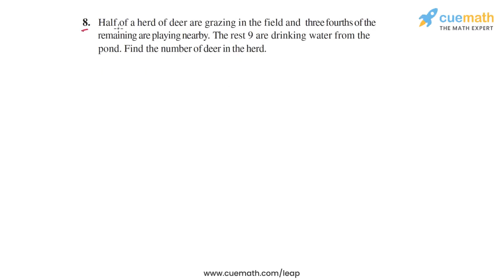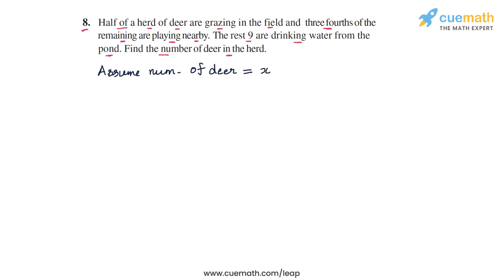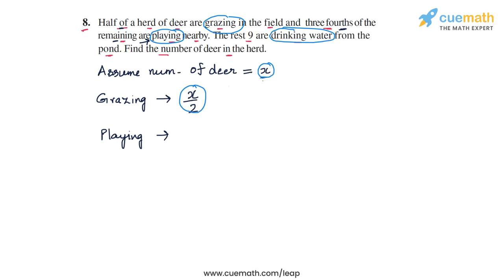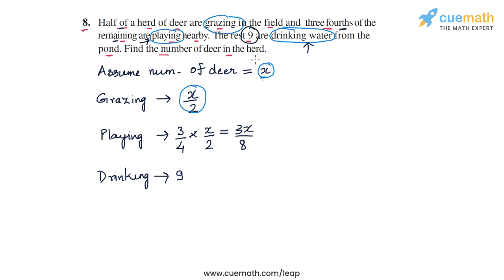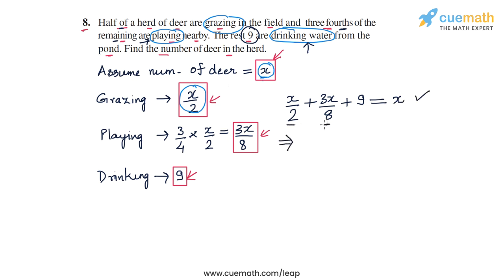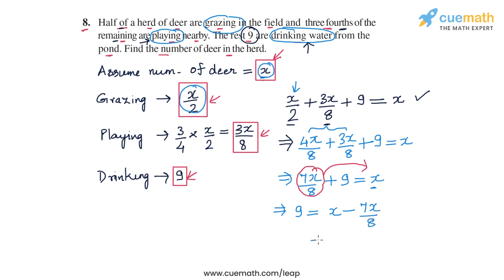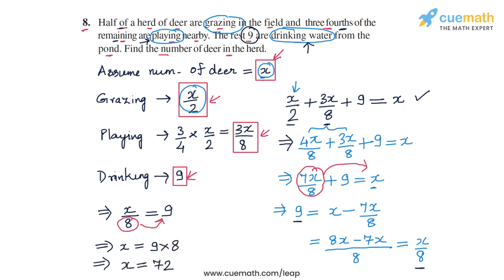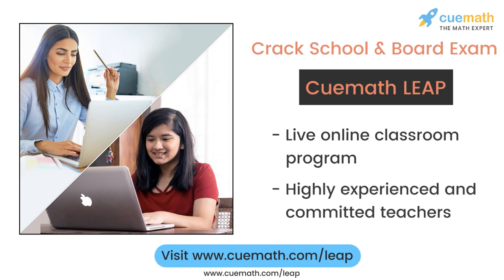Class 8 Chapter 2 Ex 2.4 Q 8 Linear Equations In One Variable Maths NCERT CBSE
To download pdf of all text solutions for this chapter click here NOW